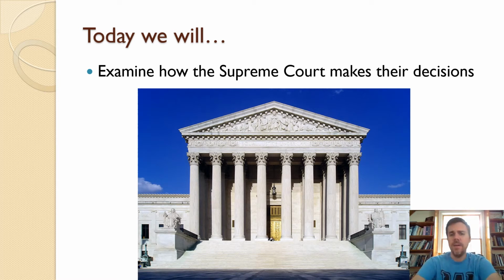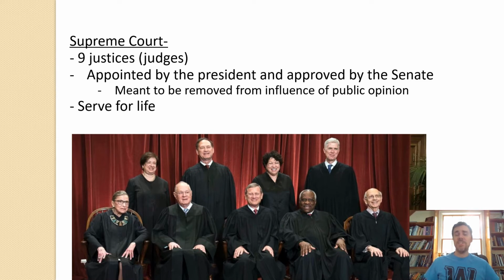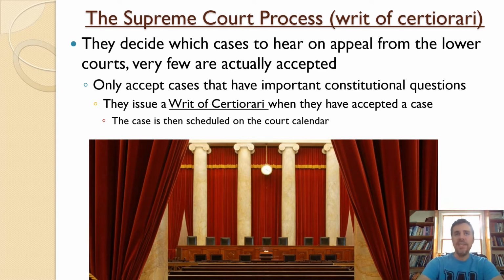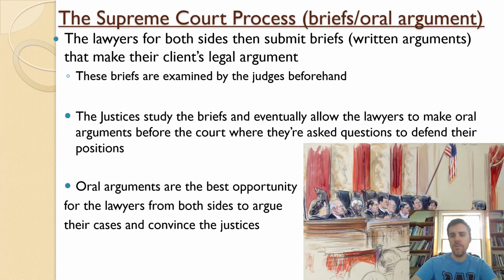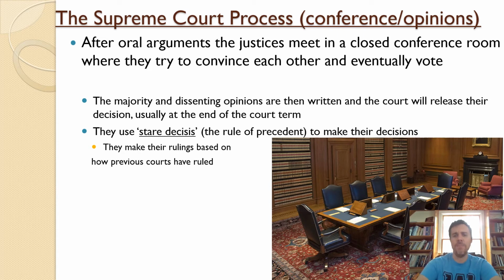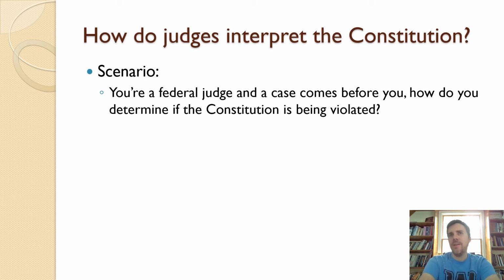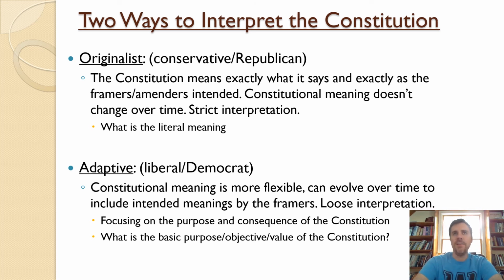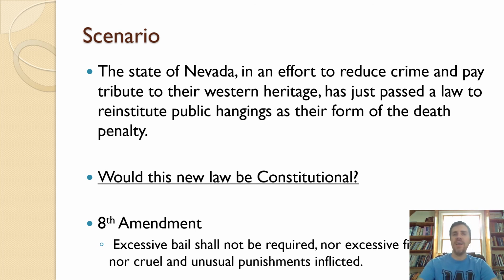The Judicial Branch 2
Lecture on how the Supreme Court makes their decisions.